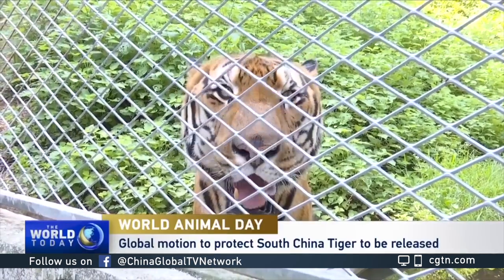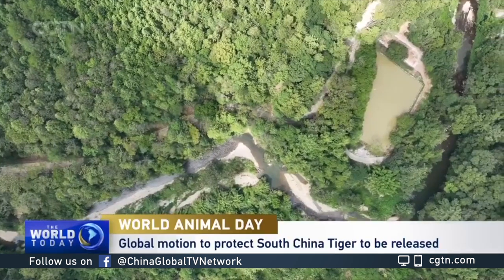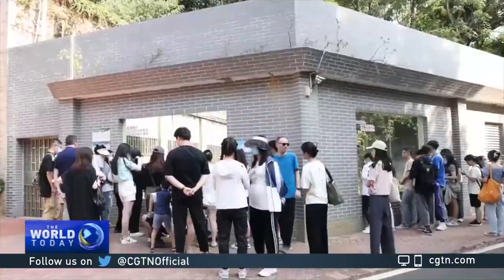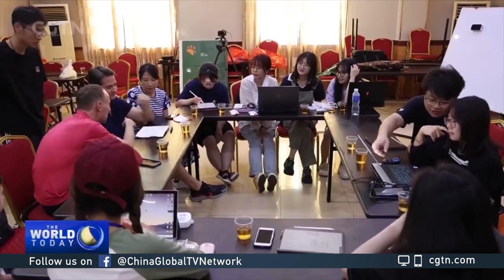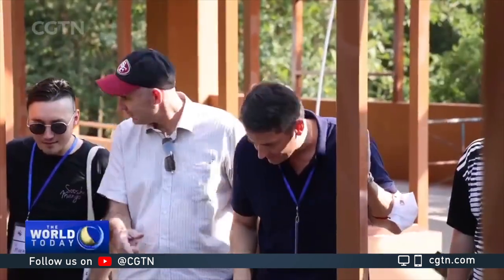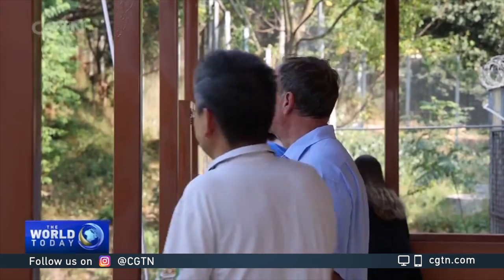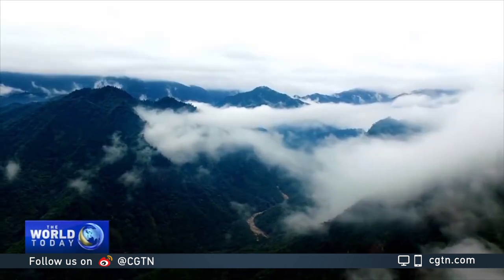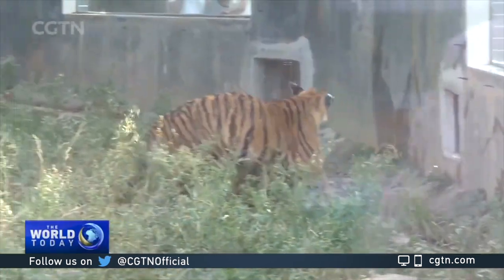Global motion to protect South China tiger to be released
October 4 marks World Animal Day, which aims to raise awareness about animal rights and welfare across the globe. The research and breeding base for South China tigers in Shaoguan, Guangdong Province, is set to release a global petition on protecting the animal, which is one of the most endangered in the world.